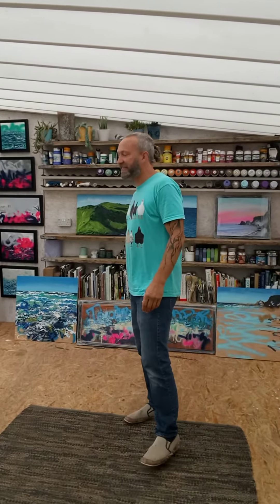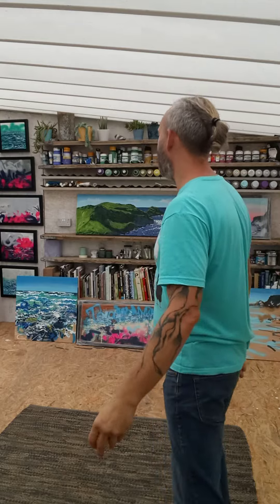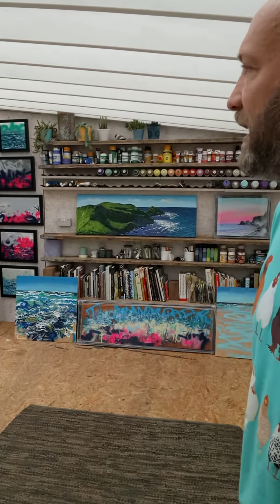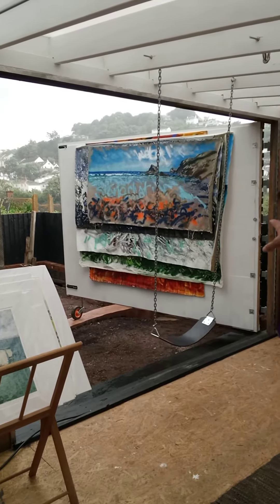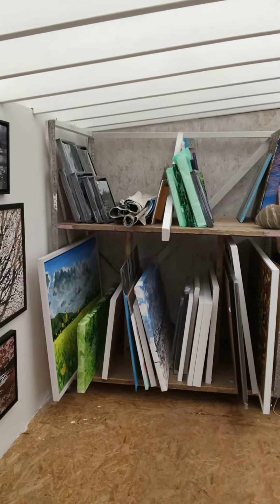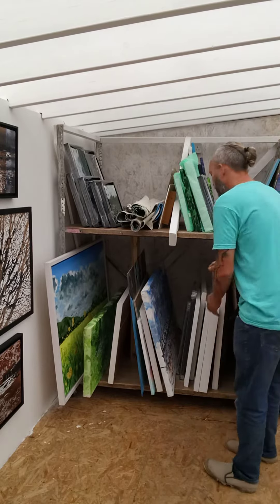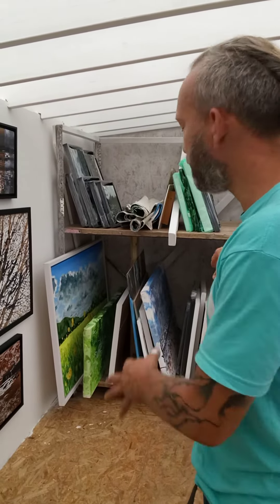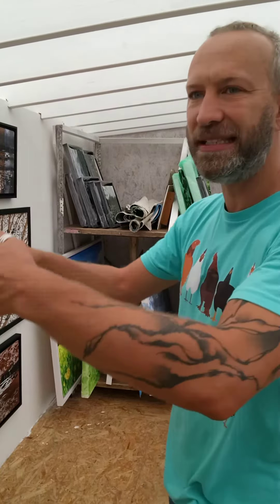New Studio Tour - Devon Open Studios 2022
Welcome to the opening of my new studio, Joe Webster